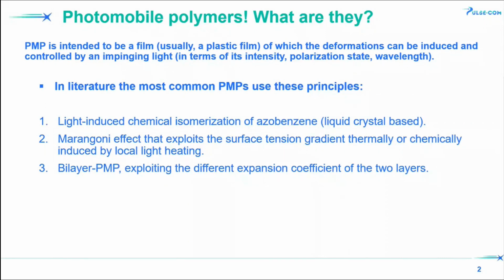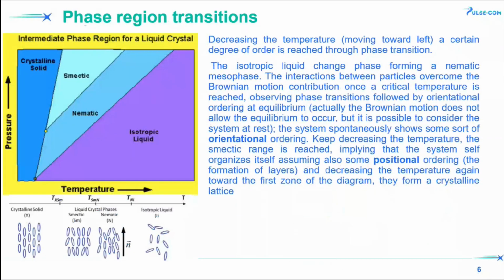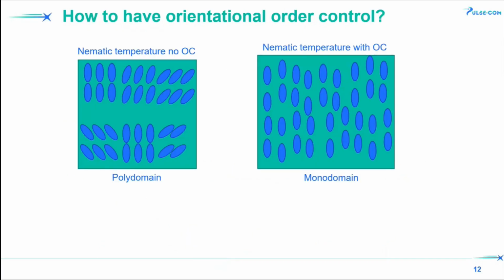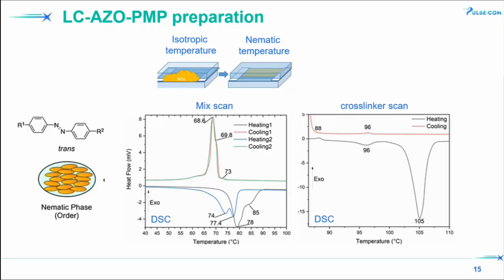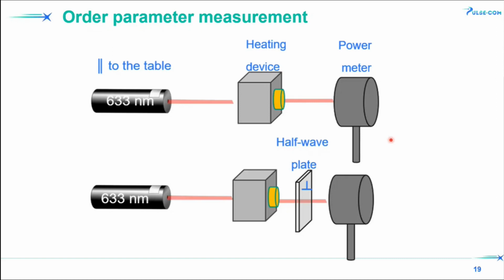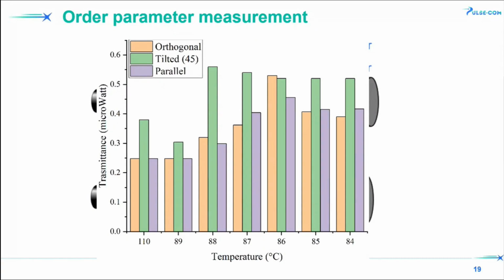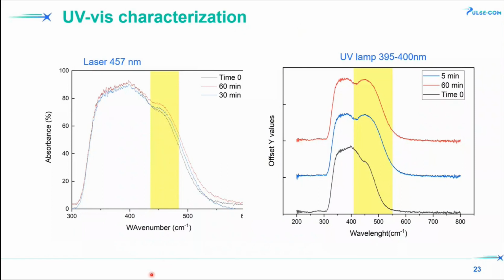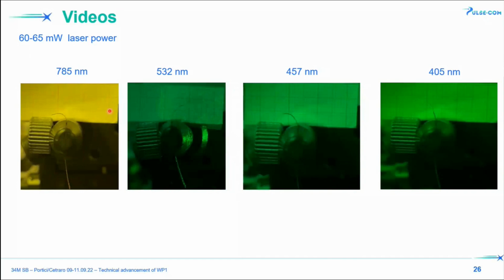PULSE-COM - 2nd Summer School - 2.8 D. Sagnelli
The 2nd Short School on Smart Materials for Opto-Electronic Applications has been conducted the 12th and 13th of September 2022. It has been the occasion to get train on 6 different advanced technologies, namely (1) Piezo-electric Materials; (2) Photo-active Materials; (3) Nano-fabrication by top down and bottom up approaches: Electron Beam Lithography and Colloidal Lithography; (4) Advanced printing technologies & additive manufacturing; (5) Characterization techniques and their implementation in Smart Materials and devices; and (6) Application of Smart Materials.
Discover this presentation "Synthesis and characterization of liquid crystal based photomobile polymers" by Domenico Sagnelli, CNR